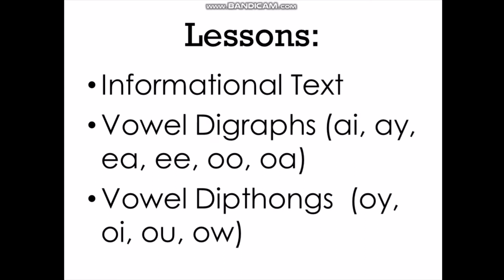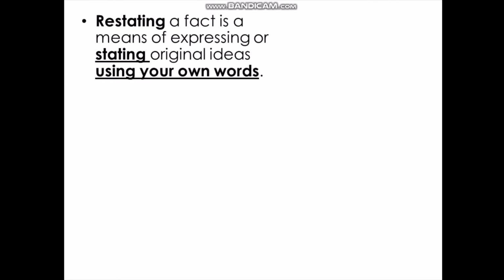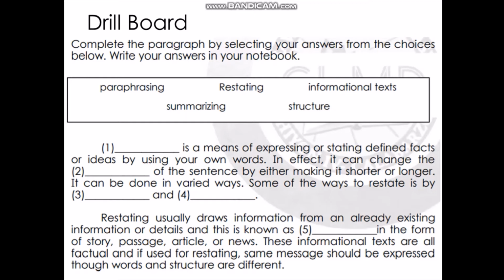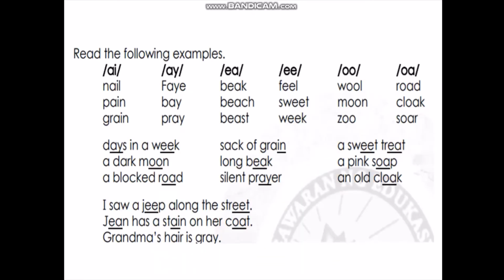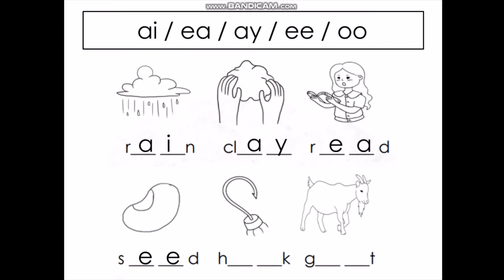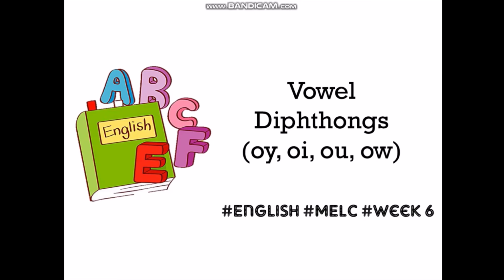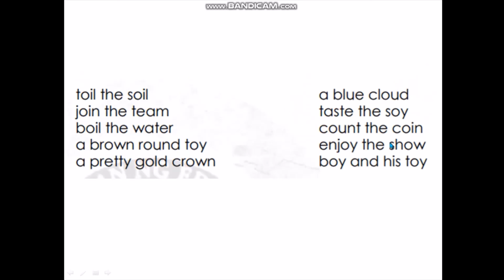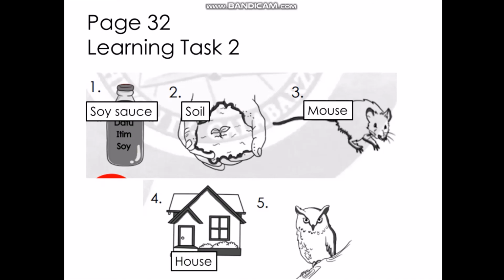English Week 5 and 6 Vowel Digraphs and Vowel Dipthongs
English Week 5 and 6 Vowel Digraphs and Vowel Dipthongs Grade 3 base sa MELC